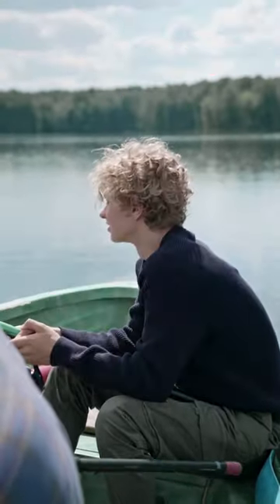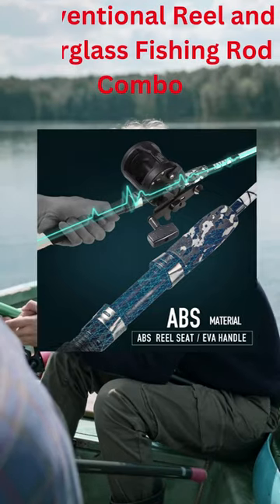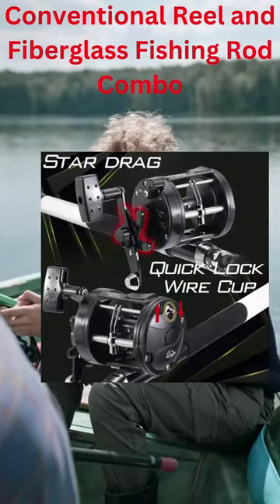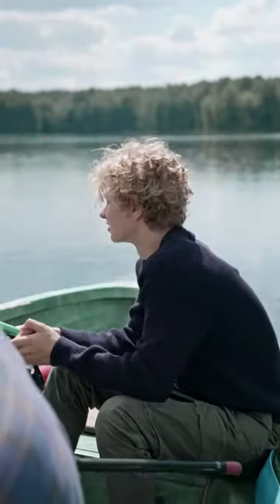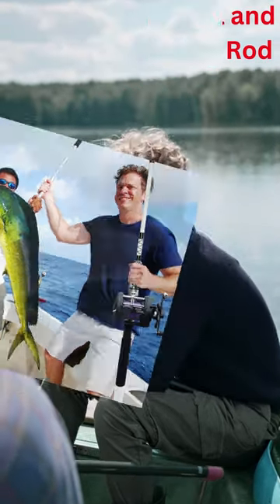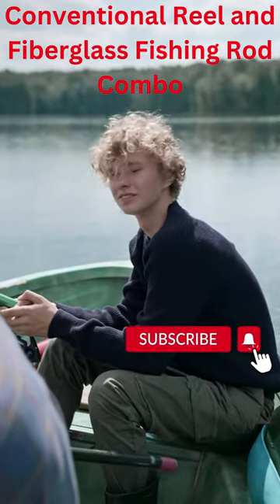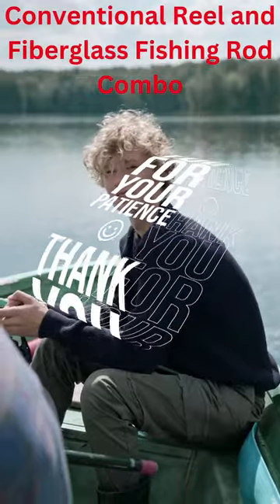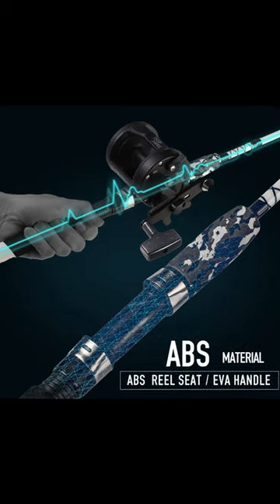Best Fishing Rod and Reel Combo / Best Surf Fishing Rod and Reel Combo / /fishing/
About this item:- Sougayilang Conventional Reel and Fiberglass Fishing Rod Combo,  :
1) As big on performance as they are on durability, the Sougayilang TSSD 3000 reel provides even line lay and a smooth retrieve. The smooth and consistent multi-disc drag system delivers pressure throughout the entire drag setting.
2) Sougayilang TSSD conventional round trolling reels offer all of the necessary tools for trophy hunters to go after the big ones.You can catch all kinds of freshwater fish with this round reel. Anything from big bass, stripers, catfish and whatever is in the lake.
3) Strong and Durable-Glass rod blank with EVA handle and aluminum oxide guides. Carbon and glass fiber reinforced material for improved performance-action and increased sensitivity. Stainless steel mixed with ceramic guide makes it more smooth, aviods line stucking in the guides.

Query :
ABS Fishing
BlacktipH
Shambo Fishing
Vijay Ideas
Coastal Angler